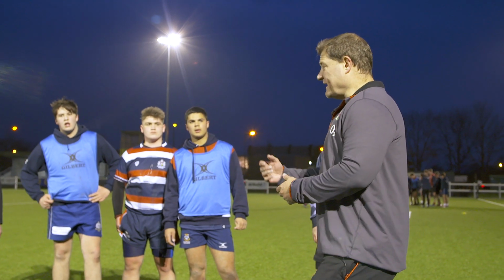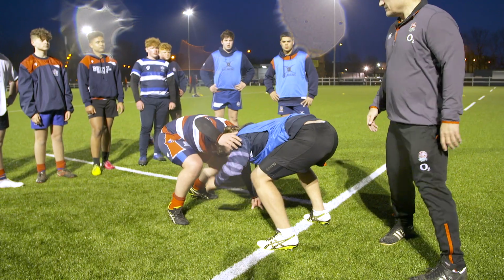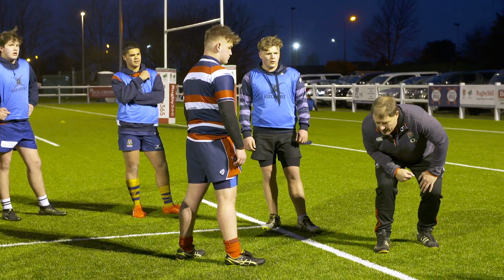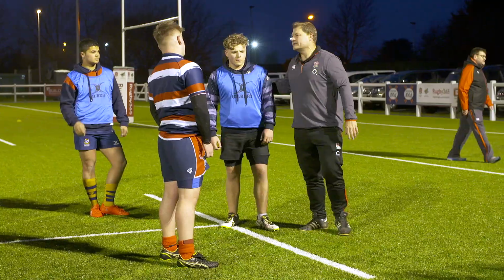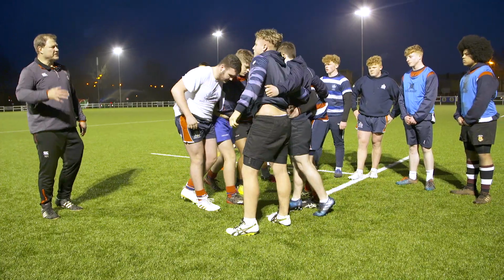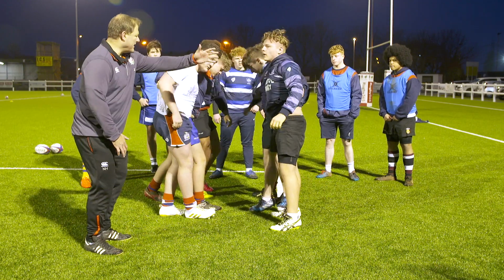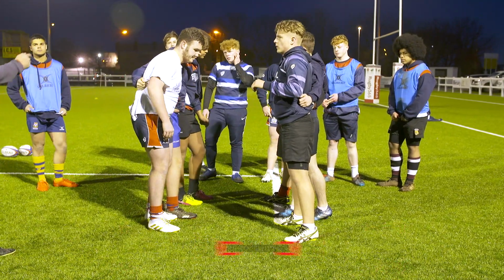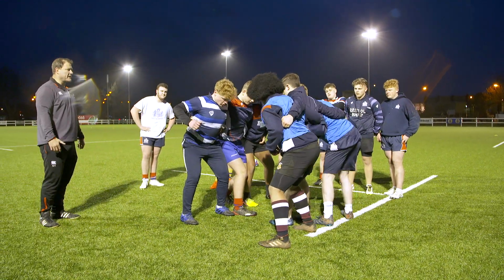Game Changers Masterclass- Neil Hatley - Scrum Engagement